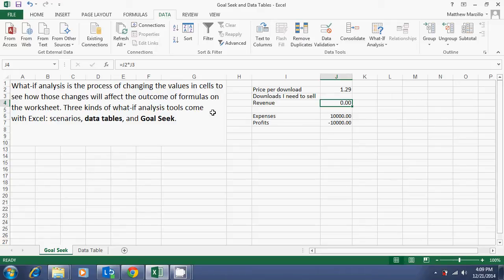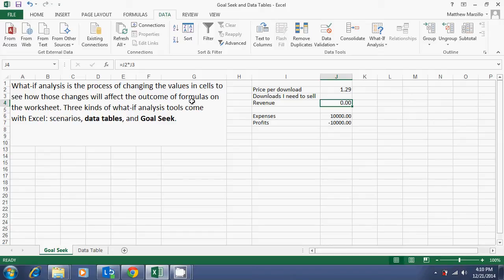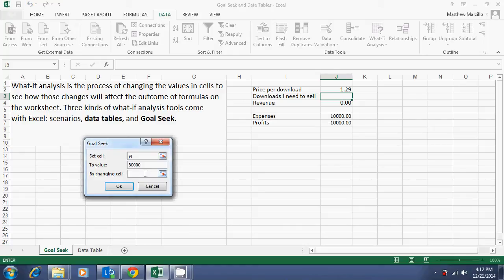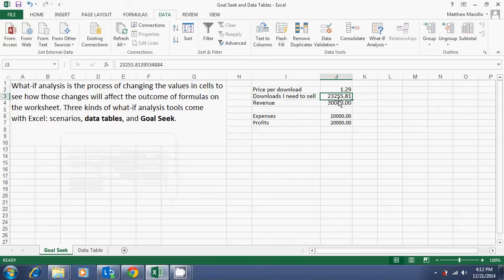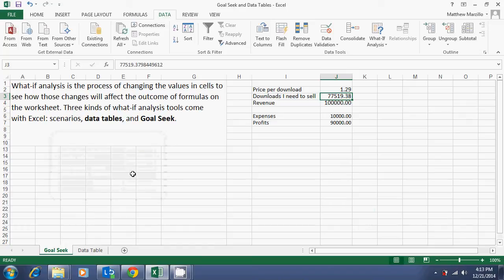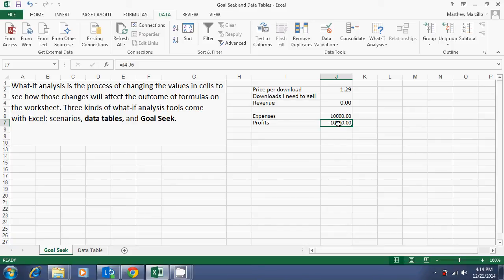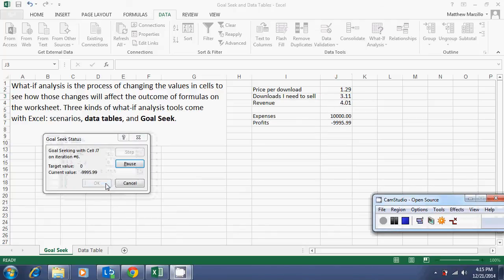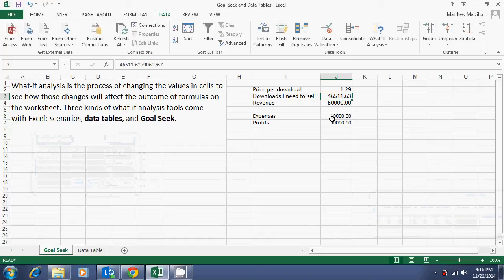Goal Seek 2